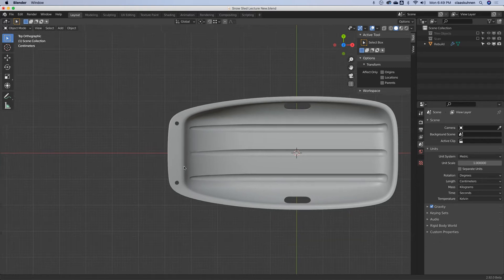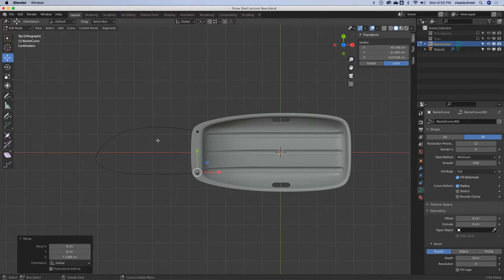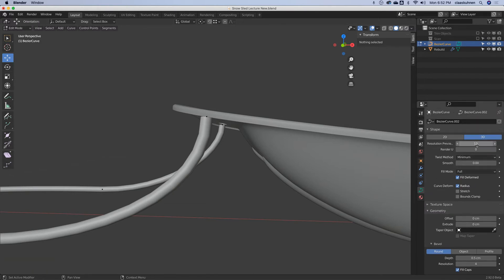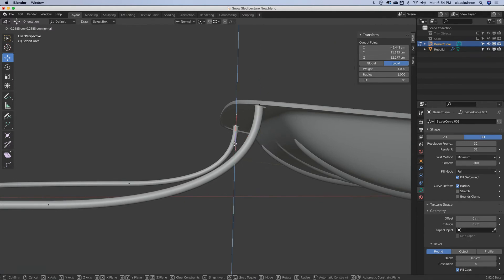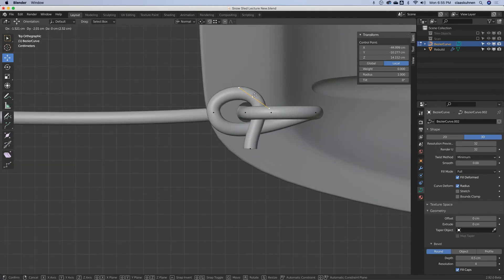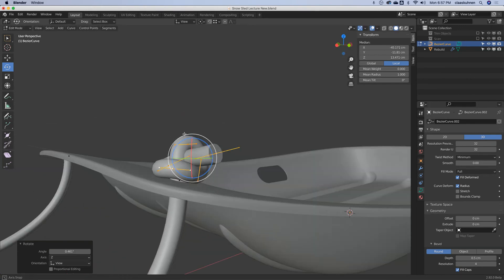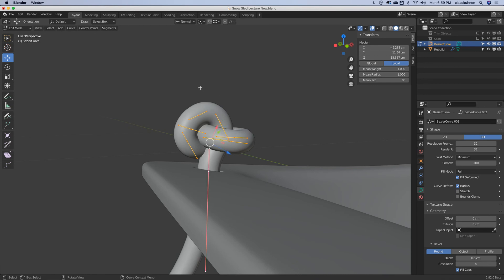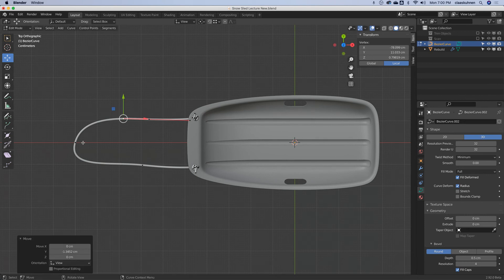Snow Sled 5 Adding a Rope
In this video you will learn how to model a natural looking rope.